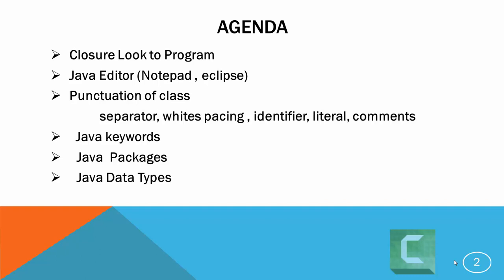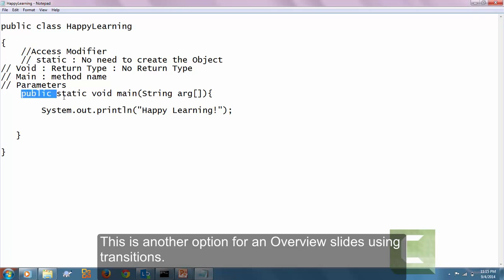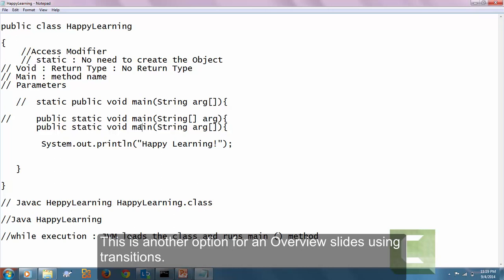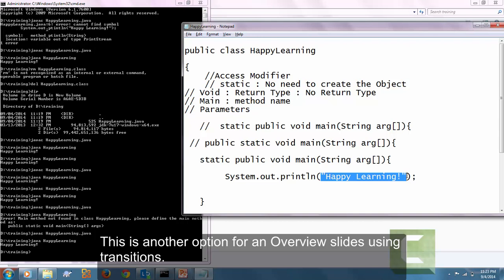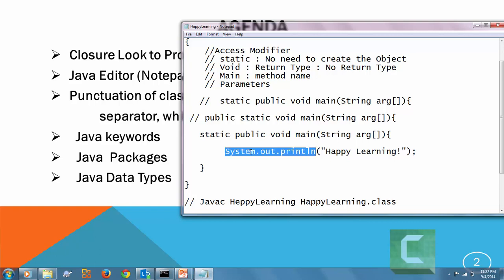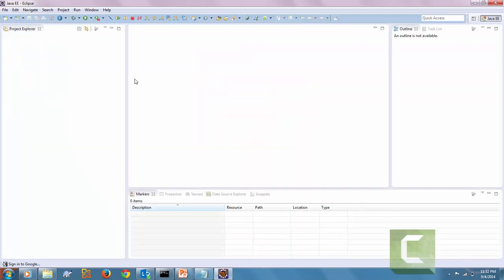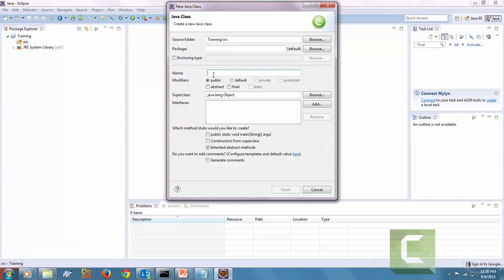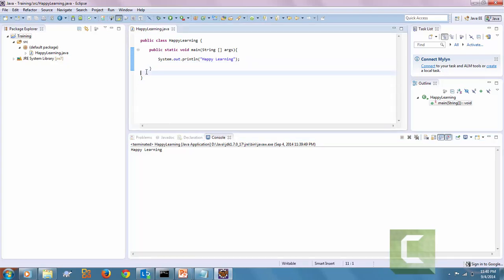Java Part 2 : Sub Part1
Closure Look to Program
Java Editor (Notepad , eclipse)
Punctuation of class
              separator, whites spacing , identifier, literal, comments
Java keywords
  Java  Packages